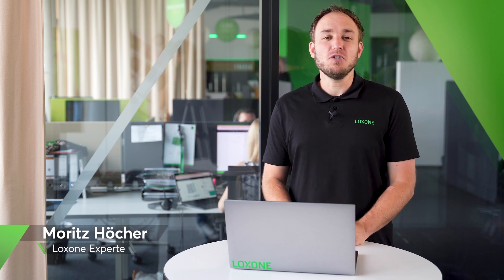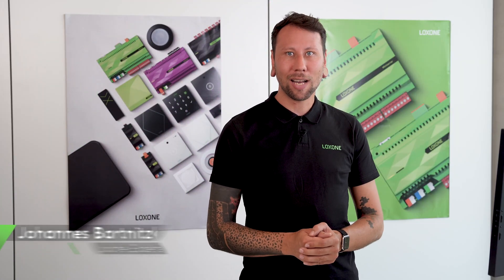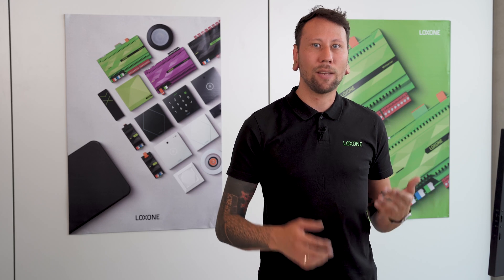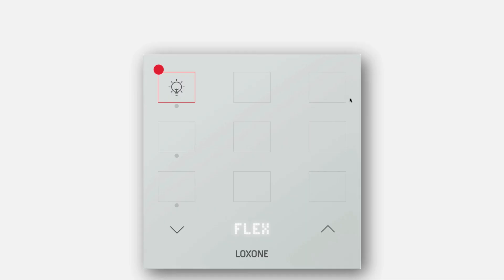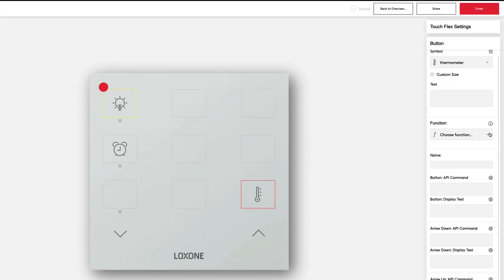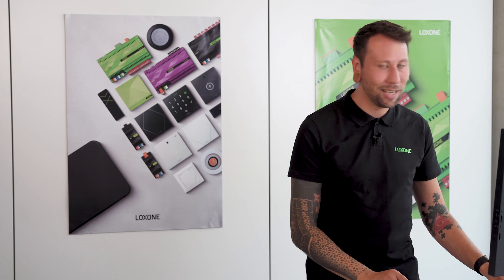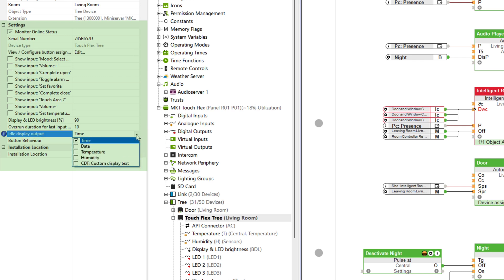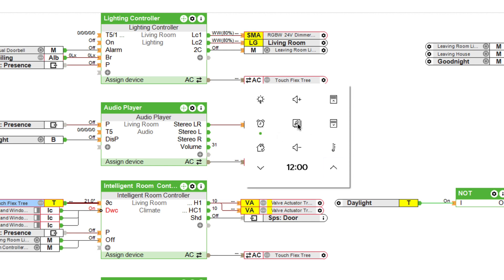Loxone Explained - Touch Pure Flex | 2022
In today's video, we show you how to quickly and easily configure the new Touch Pure Flex and put it into operation using Loxone Config.